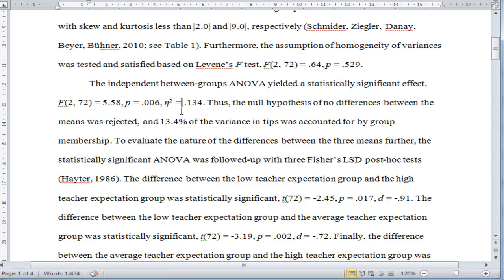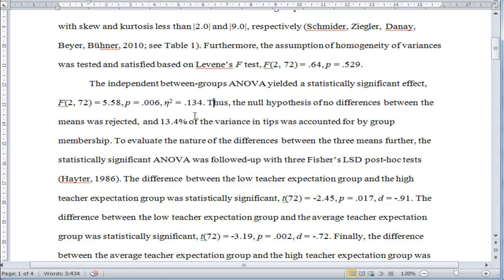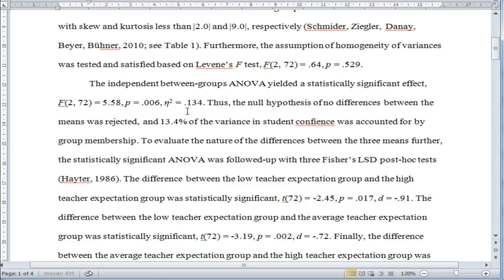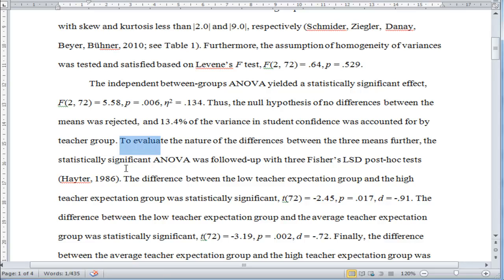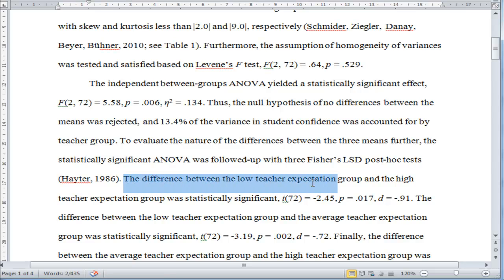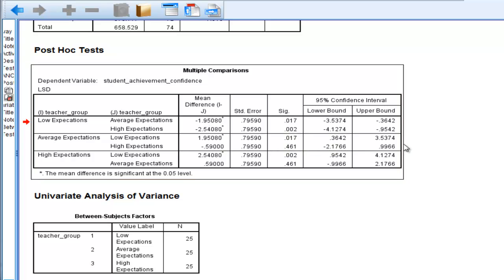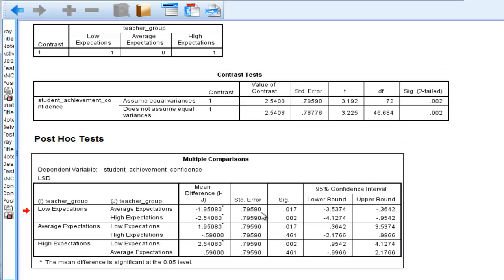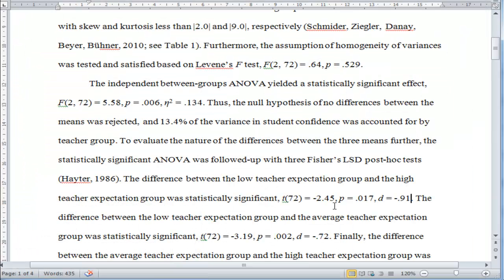One-way Between Groups ANOVA - Writing Up (Part 2)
(Part 2) I show how to write the up the results associated with a one-way between groups ANOVA. In the first example, there are three means and Fisher's LSD is used as a post-hoc test. In the second example, there are four means and Tukey's HSD is used as a multiple comparisons procedure.